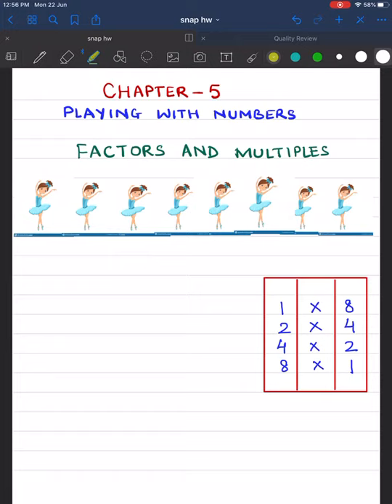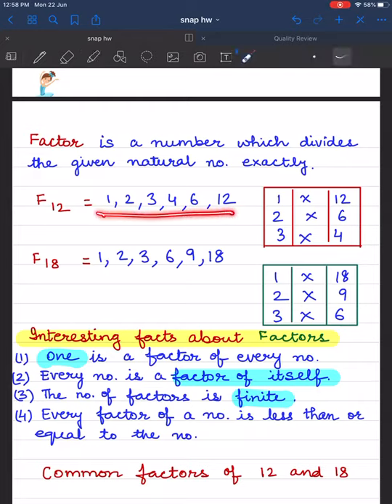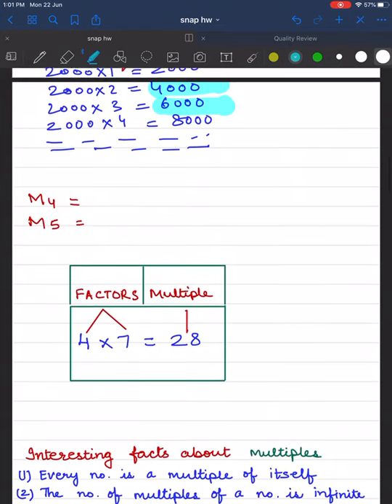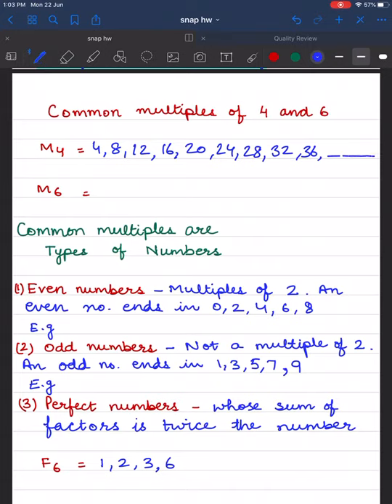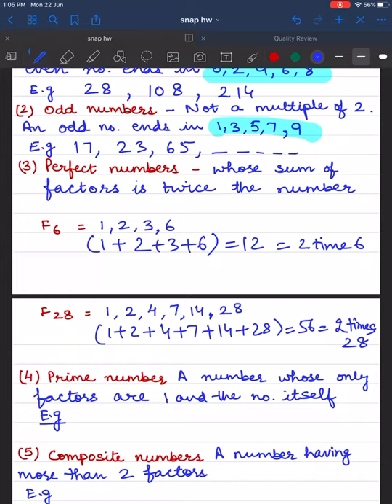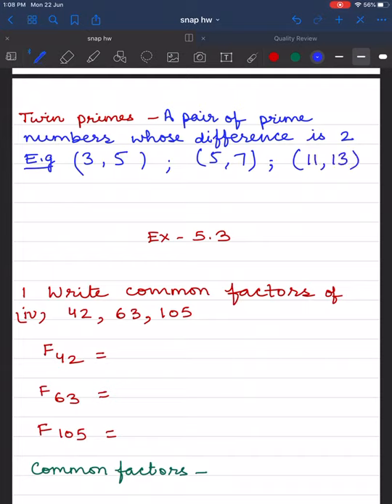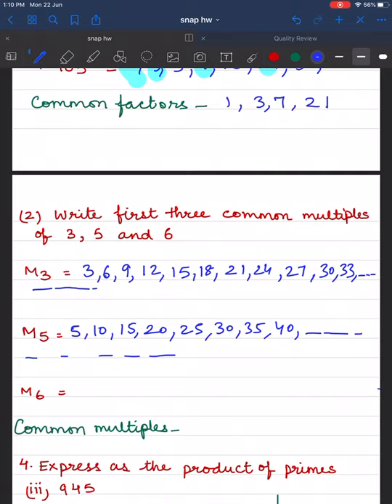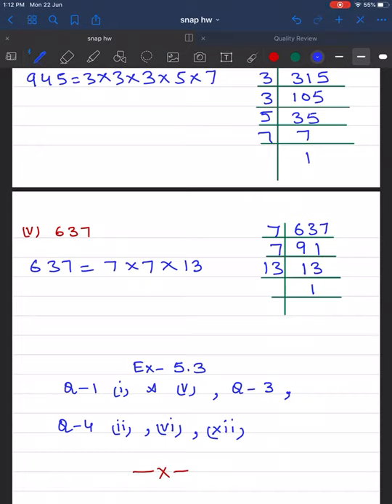PLAYING WITH NUMBERS CH-5 LECTURE 1 class 6